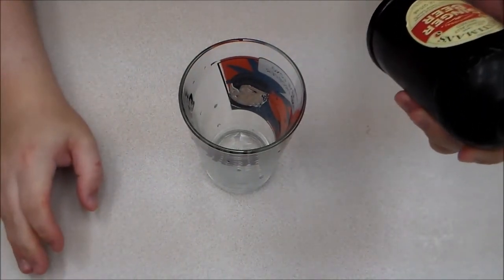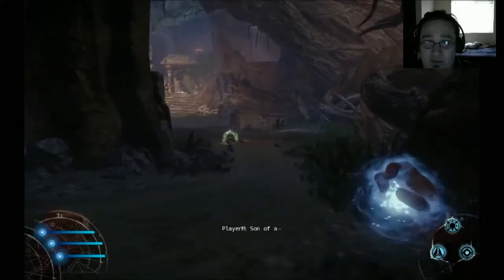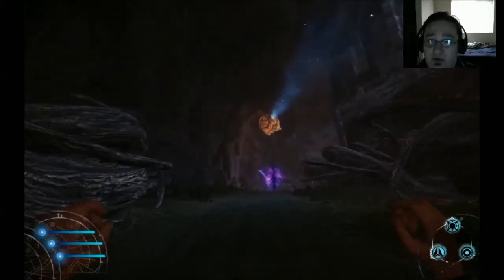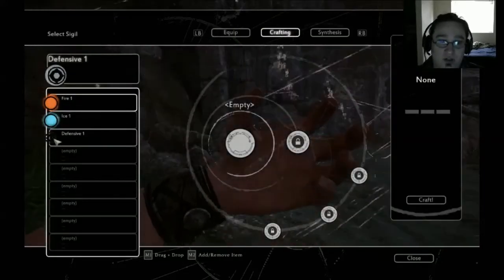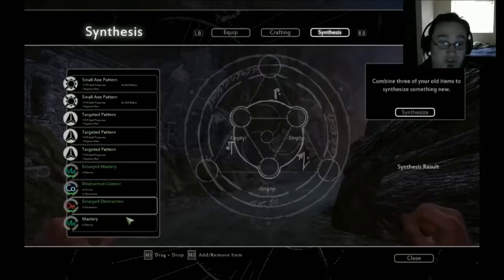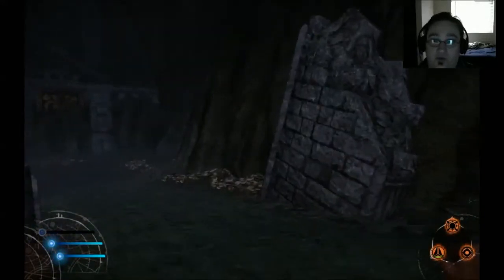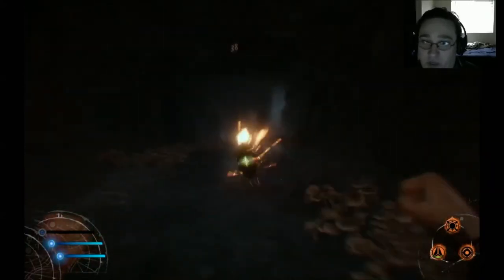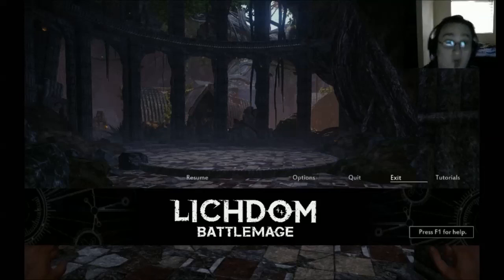Indie Brew: Lichdom Battlemage and Fentimans Ginger Beer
Today on Indie Brew we look at a semi-beer, Fentimans Ginger Beer, and a semi-Indie game known as Lichdom Battlemage! Should I call this Semi-Indie Brew? Who knows, let's get to the show!

8:30 to Awesome is in no way associated with the product(s) featured on this show